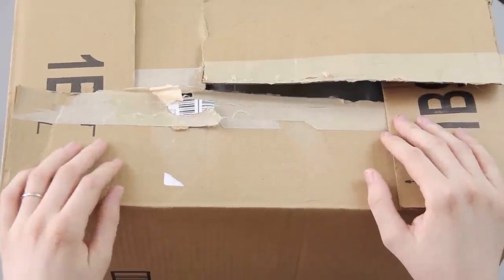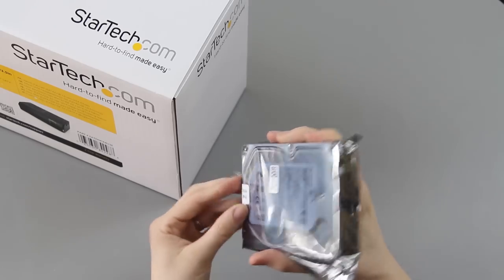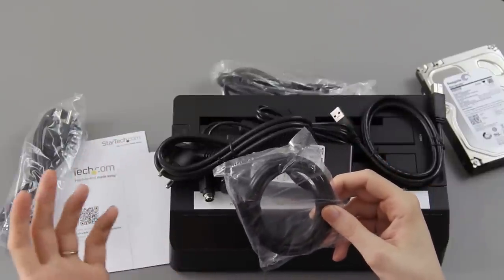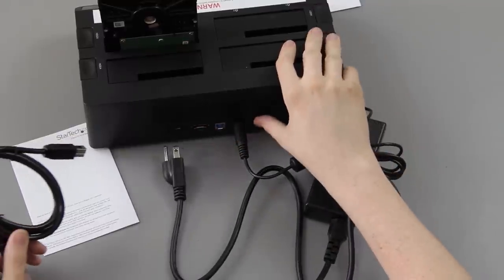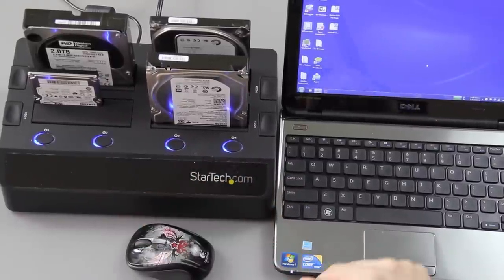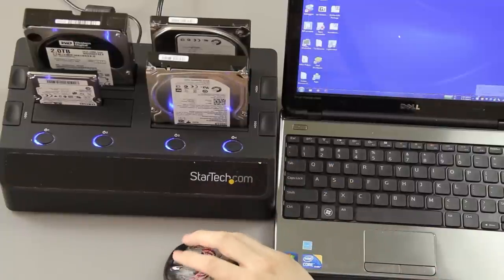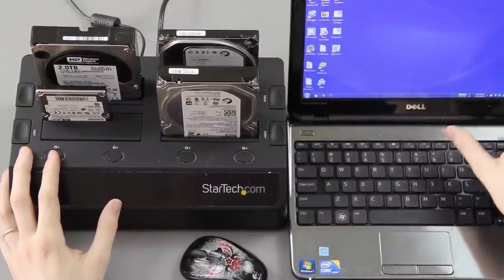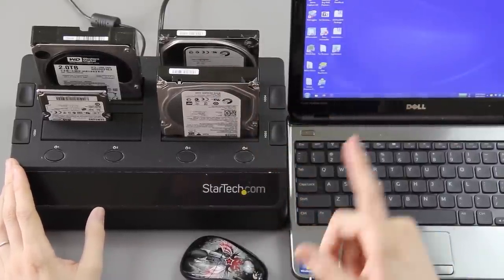StarTech 4 Bay eSATA USB 3.0 to SATA Hard Drive Docking Station and 3 TB 7200RPM HDD Unboxing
Amazon US
Amazon UK
Amazon CA

I'm making a separate video on the SSD!

They released an updated version where you can SAFELY eject each drive individually! Meaning you CHOOSE which drive to safely eject inside windows. So if you're transferring (or cloning two drives), you don't have to interrupt that process to hot swap a hard drive! I'm getting that version and will use it in my FULL REVIEW of this awesome dock!!

IDE to SATA Adapter

Seagate 3TB HDD

WD Black 2TB HDD

All of this is copied and pasted from the Amazon descriptions to make it easier for people to find this video. You can ignore it if you'd like.

StarTech 4 Bay eSATA USB 3.0 to SATA Hard Drive Docking Station for 2.5/3.5 HDD

Product Features
Style: 4 Bay
Access up to 4 SATA drives simultaneously over a single USB 2.0/3.0 or eSATA connection
Independent power buttons and eject mechanism for each SATA hard drive allows for quick and easy hot-swapping
Dual, variable speed fans allows you to adjust the amount of cooling for any kind of environment or drives
Accepts up to 4 SATA hard drives simultaneously, in a single docking station
Dual 60mm cooling fans mounted below the drives with variable speed controls (including OFF)
4 bay HDD dock is backward compatible with USB 2.0 systems, out of the box
Backward compatible with USB 2.0 systems, out of the box
External docking station with dual 60mm cooling fans mounted below the drives with variable speed controls (including OFF)
HDD dock with dual, variable speed fans allows you to adjust the amount of cooling for any kind of environment or drives
Hard drive dock can cccess up to 4 SATA drives simultaneously over a single USB 2.0/3.0 or eSATA connection
Hard drive docking station with independent power buttons and eject mechanism for each SATA hard drive (HDD/SSD) allows for quick and easy hot-swapping
Quad bay drive dock supports both 2.5" and 3.5" form factor hard drives (HDD) and solid state drives (SSD)
SATA hard drive dock accepts up to 4 SATA hard drives simultaneously, in a single docking station
SuperSpeed USB 3.0 compliant host interface with support for transfer rates up to 5 Gbps
Supports both 2.5" and 3.5" form factor hard drives (HDD) and solid state drives (SSD)
USB SATA dock with SuperSpeed USB 3.0 compliant host interface which supports transfer rates up to 5 Gbps

Product Description
Style: 4 Bay
The SATDOCK4U3E eSATA and USB 3.0 4-Bay SATA Hard Drive Docking Station is a convenient, time-saving storage solution for 2.5-inch and 3.5-inch SATA hard drives (HDD) and solid state drives (SSD) allowing for up to 4 SATA drives (tested with up to 4TB 3.5" and 1TB 2.5" drives per bay) to be conveniently and quickly connected to a host computer through a single connection. The hard drive docking station features SuperSpeed USB 3.0 connectivity (also compatible with USB 2.0) with support for data transfer rates up to 5Gbps (10x faster than USB 2.0) or eSATA with Port Multiplier connectivity (up to 3Gbps), to provide fast connectivity to all 4 hard drives simultaneously. The eSATA/USB 3.0 SATA hard drive docking station also features dual built-in, variable-speed 60mm fans that can be manually adjusted to keep each drive running cool, depending on the drives and operating environment, or turned off completely. Double the value of this hard drive docking station, using a SATA to IDE hard drive adapter (SAT2IDEADP), which enables you to use any 2.5 or 3.5in IDE hard drive in a SATA hard drive dock slot.

Seagate Barracuda 7200 3 TB 7200RPM SATA 6 Gb/s NCQ 64MB Cache 3.5-Inch Internal Bare Drive ST3000DM001

Product Features
Size: 3TB | Style: 7200RPM
3TB 7200 RPM Hard Drive
SATA 6Gb/s interface optimizes burst performance